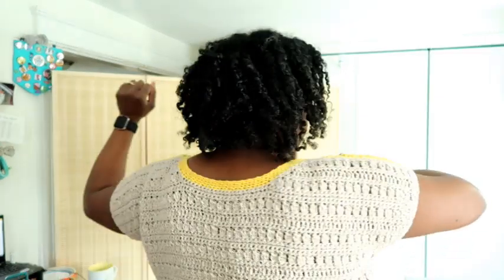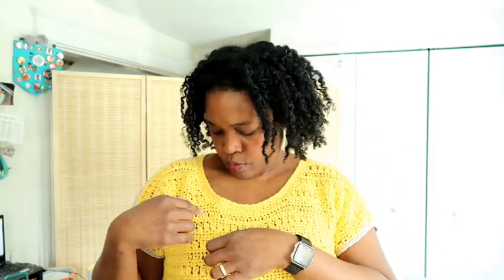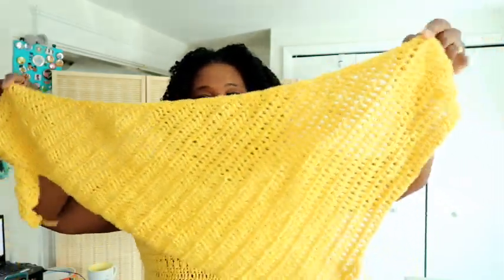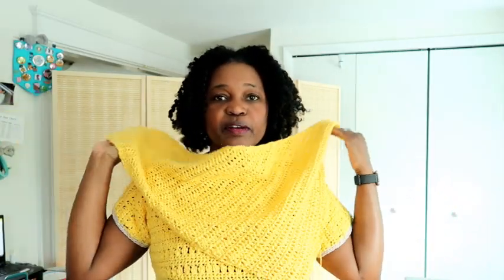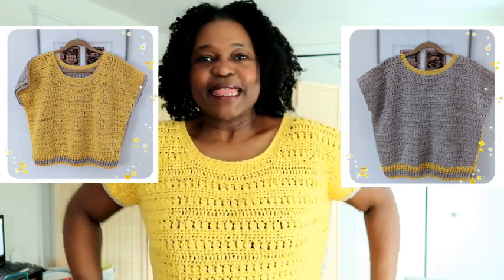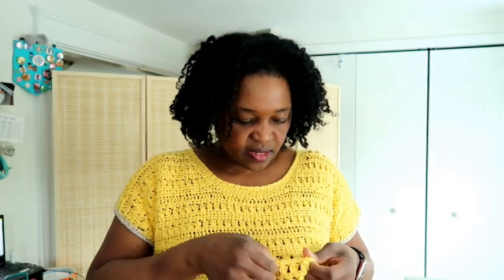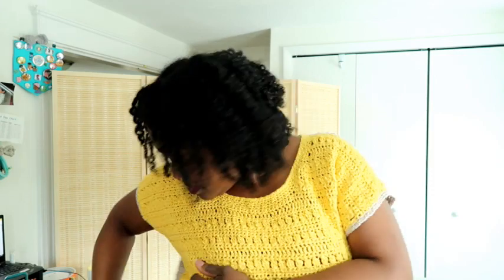Dabblings Extra 75: seasonalyarnyyoutubehop2023 - SPRING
PATTERN’S MENTIONED
Etna Top